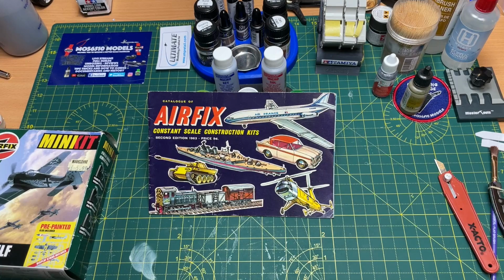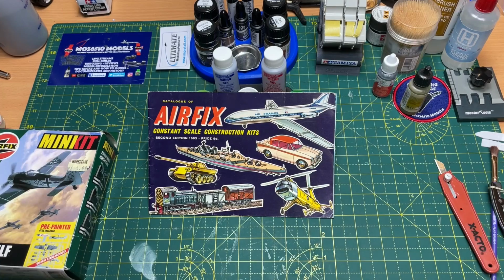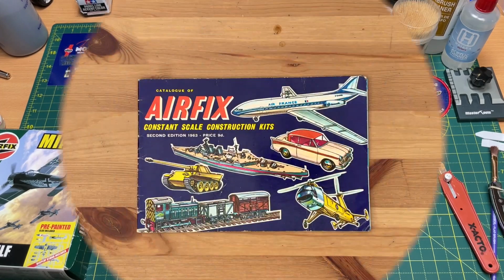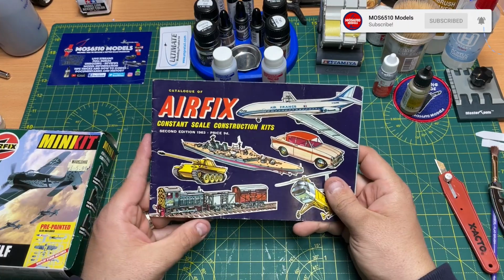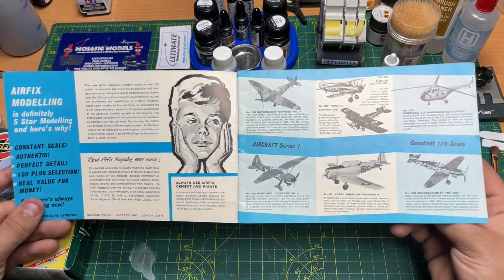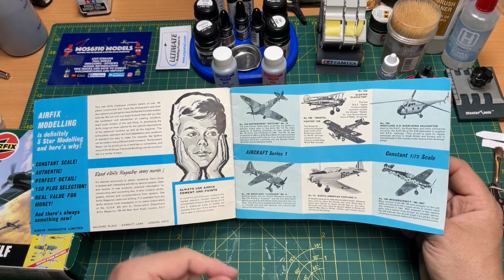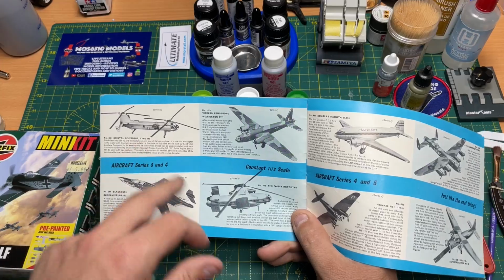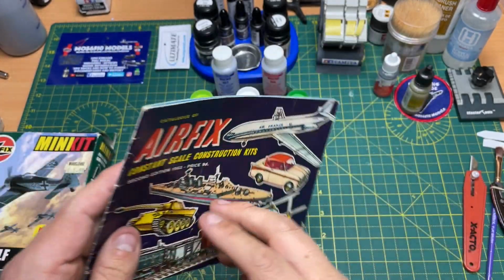Airfix Catalogue 1963 Page by Page (Vintage Catalog) 2nd Edition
Today we have a look at the 2nd edition of the Airfix catalogue from 1963.
This Airfix scale model Catalog is over 58 years old. This Catalog has over 150 different scale models that airfix have released from 1963. This Airfix Catalogue has some amazing looking planes trains and automobiles. So sit back and watch Airfix Catalogue 1963 Page by Page.
It's filmed in 1080p so feel free to go to the cog and settings and select the highest resolution possible in quality if you want you can also slow down the video by selecting the play back speed
What kits have you made from this Airfix Scale Model catalogue. Leave your comments in the box below, i always reply

Tools.

26mm version

41mm version

0:00 Airfix Catalogue 1963 Page by Page (Vintage Catalog) 2nd Edition
5:00 Airfix Catalog 1963 Page by page 2nd Edition